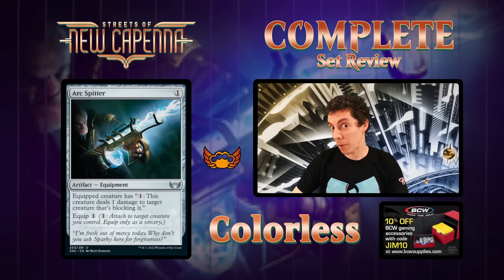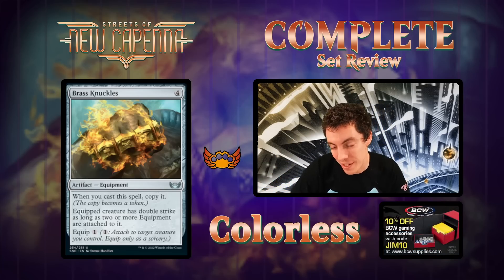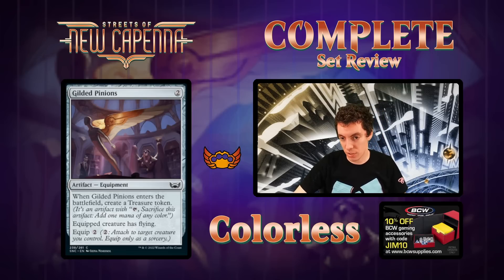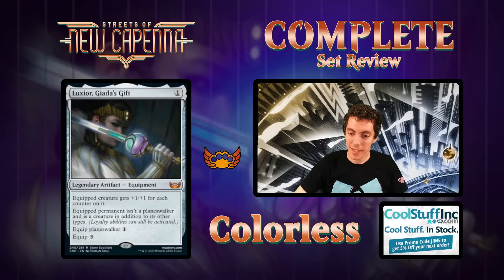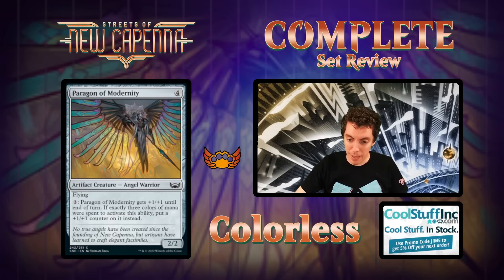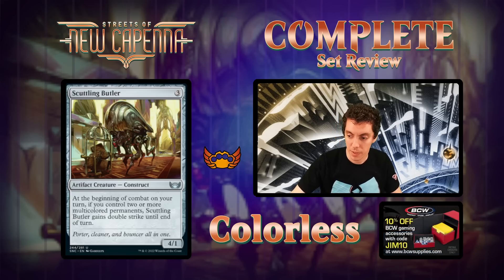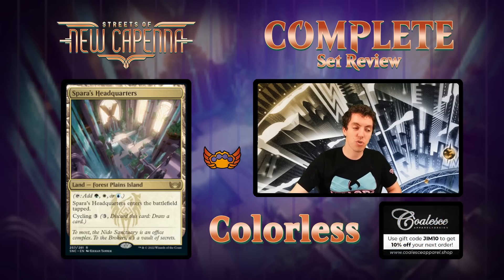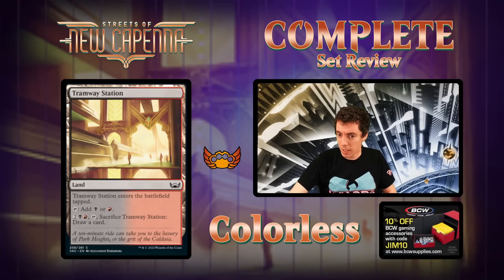🟤 Complete Set Review - Streets Of New Capenna - Colorless & Land Cards - Constructed And Limited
COMPLETE SET REVIEW for Streets Of New Capenna!

I go over every single card in the set by color, talking about how they will effect every constructed format as well as limited. I also give my awards:

💤 Sleeper
😦 Trap Card
💣 Bombin Common 🆕